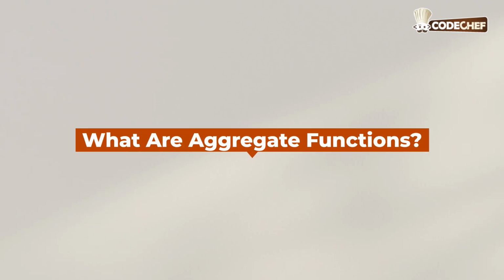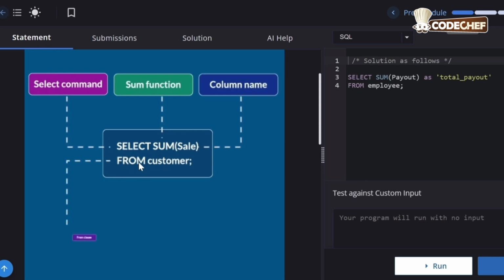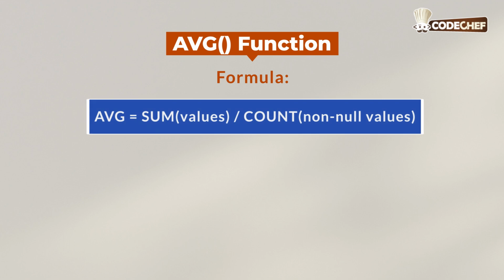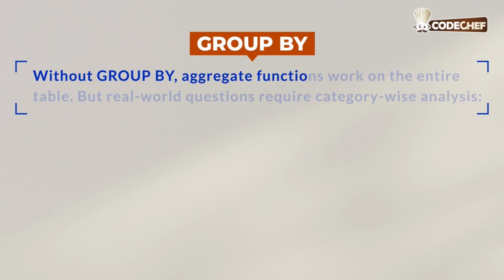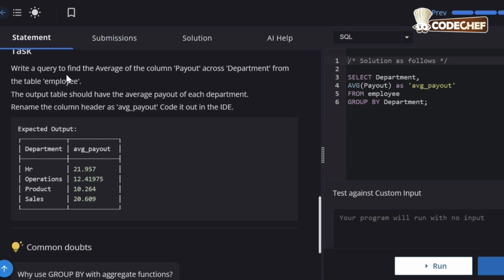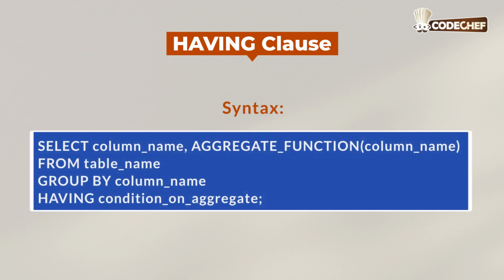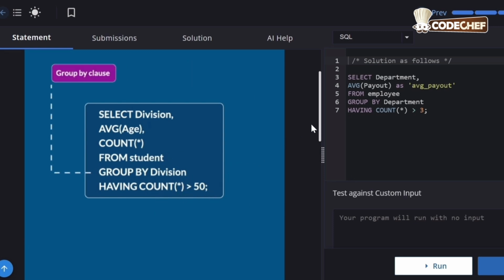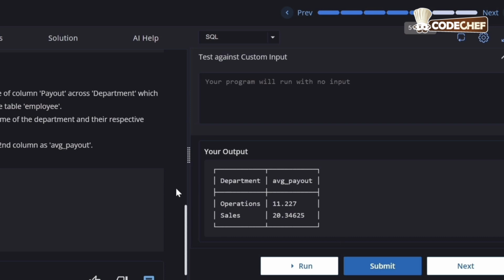SUM/AVG/Group by/Having in SQL | Learn SQL | CodeChef Learn Series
Welcome to SUM/AVG/Group by/Having in SQL | Learn SQL | CodeChef Learn Series.
In this lesson, you will learn how to summarize, analyze, and filter grouped data using aggregate functions and grouping techniques in SQL. These concepts are essential for generating reports, analyzing datasets, and extracting meaningful insights from databases.

This video covers:

What are Aggregate Functions in SQL

Common Aggregate Functions

SUM() Function in SQL

AVG() Function in SQL

GROUP BY Clause and how it organizes data

How GROUP BY works internally

HAVING Clause for filtering grouped results

By mastering these concepts, you will be able to perform advanced data analysis and write efficient SQL queries for real-world scenarios.

🚀 Practice Along on CodeChef
The best way to learn SQL is through hands-on practice. Apply the concepts from this video by solving problems directly on CodeChef and strengthening your data analysis and query-building skills.

👉 Practice consistently on CodeChef to build strong SQL fundamentals and improve your database and data analysis skills.